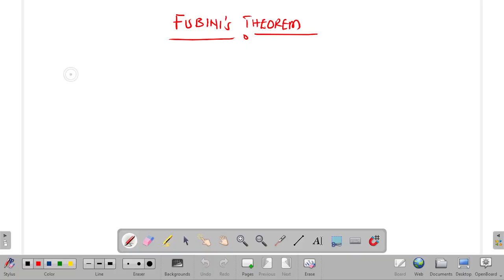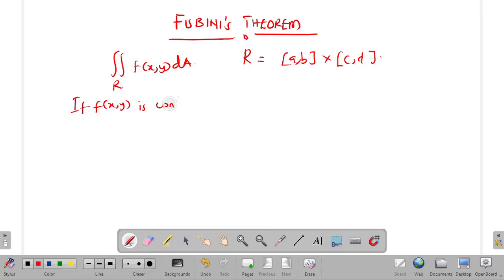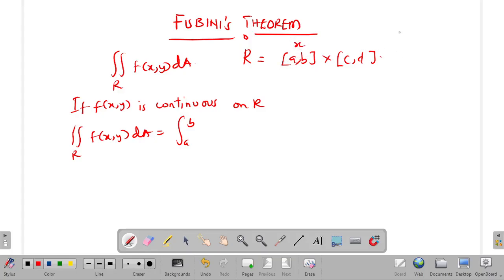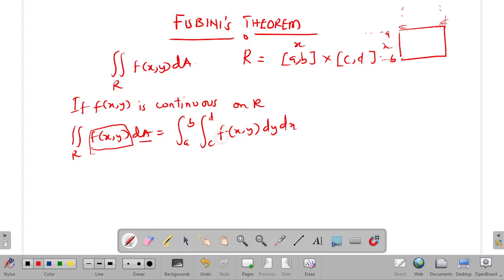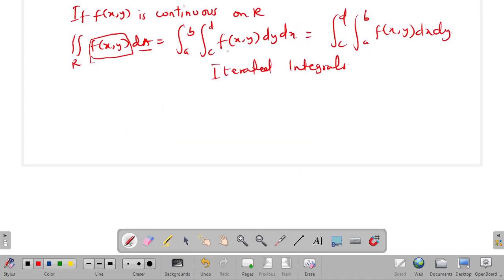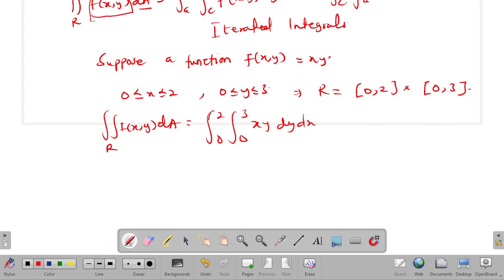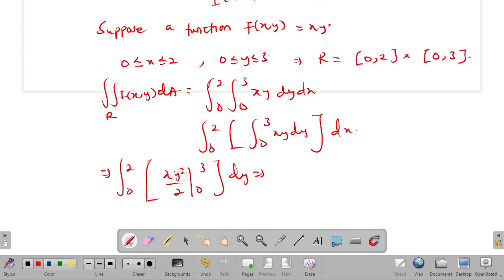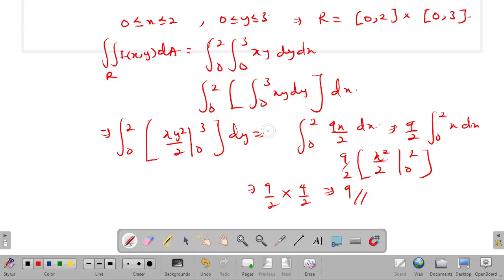Fubini’s Theorem Explained | Double Integrals Made Easy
In this video, we explain Fubini’s Theorem in a simple and understandable way.

Fubini’s Theorem helps us evaluate double integrals by converting them into repeated integrals. Instead of solving the double integral all at once, we integrate one variable at a time.

You will learn what Fubini’s Theorem means, how to set up the limits of integration, and how to evaluate double integrals over rectangular regions step by step.

What you will learn in this video:

1. Meaning of Fubini’s Theorem

2. How double integrals become iterated integrals

3. How to integrate with respect to y first, then x

4. How to understand the region of integration

5. Why Fubini’s Theorem is important in Calculus 3 and Engineering Mathematics

This lesson is useful for students studying Calculus 3, Multivariable Calculus, Engineering Mathematics, and Advanced Mathematics.

Watch till the end and practice along to improve your understanding of double integrals and Fubini’s Theorem.